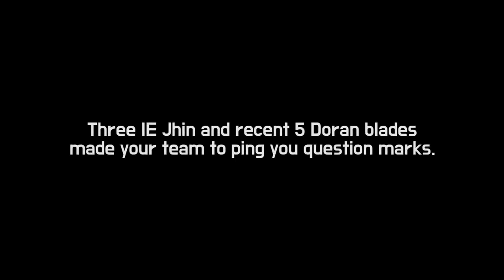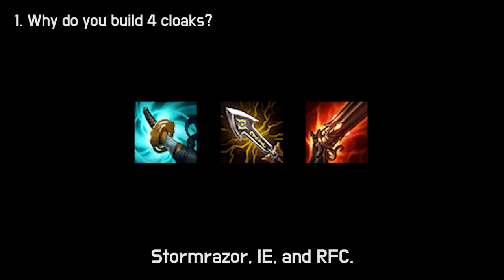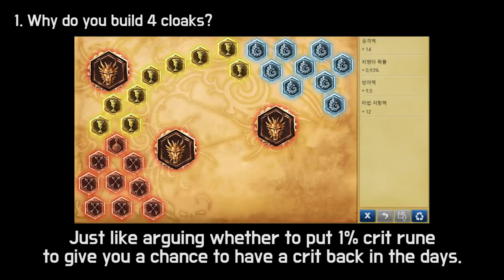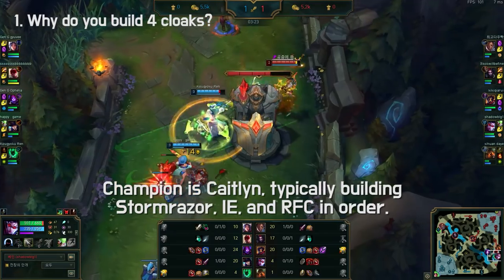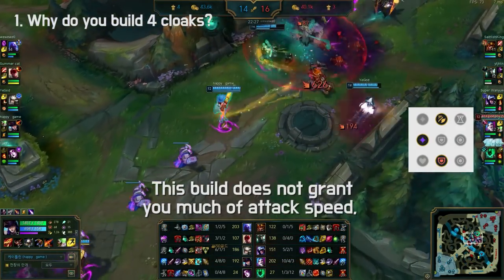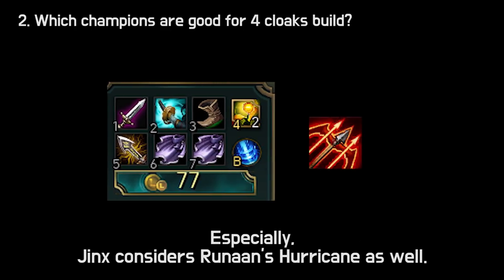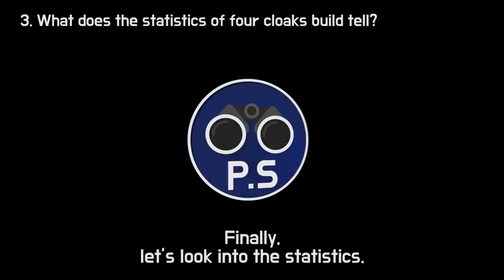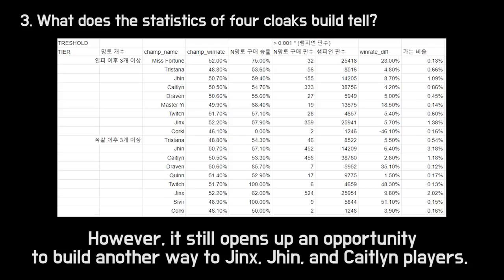Korean New OP Build - Speeding up ADC’s scaling with 4 cloak of agility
We are making a video by referring to the following sites :

1. lolalytics
2. U.gg
3. op.gg
4. fow.kr
5. qwer.gg
6. probuilds